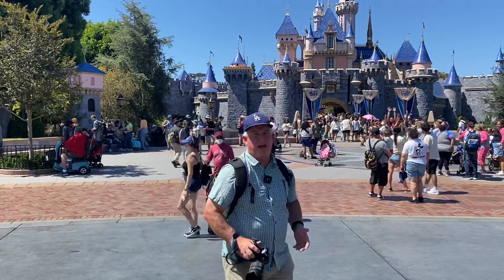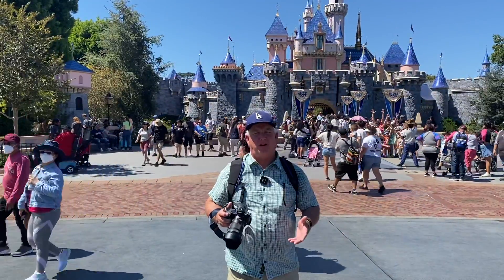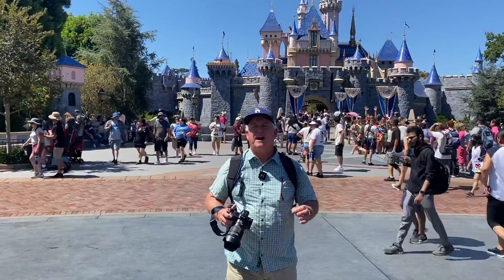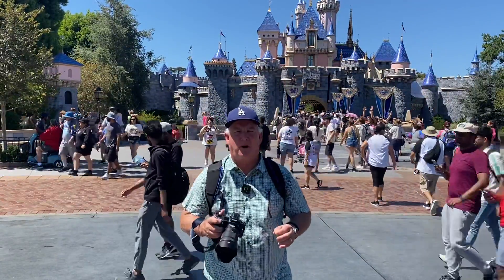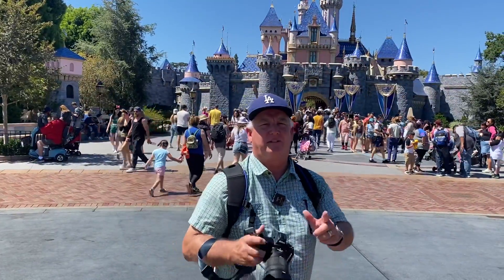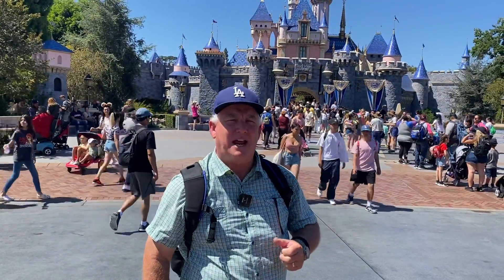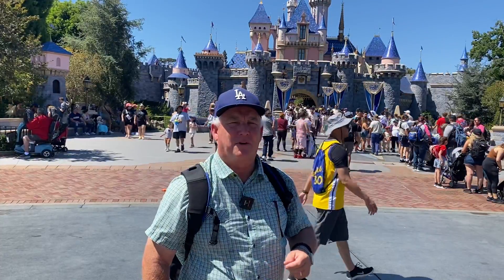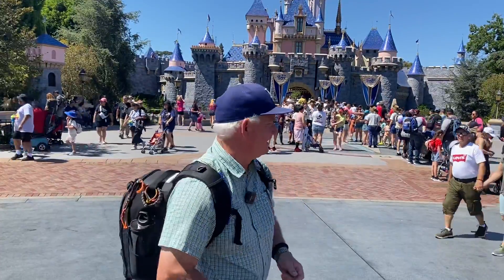Disneyland Day!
AMAZING day of photography Disneyland with my friends from Creative Photo Academy Pauls Photo